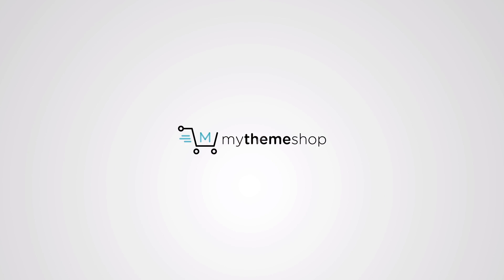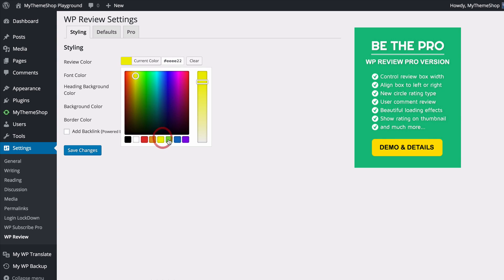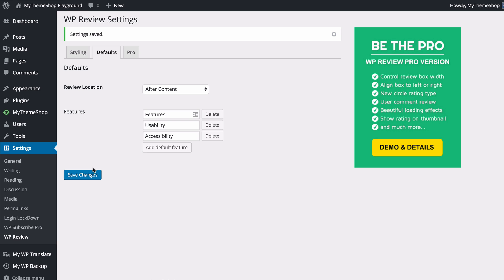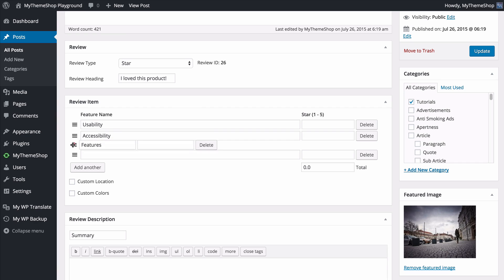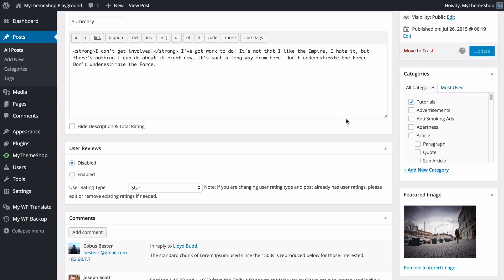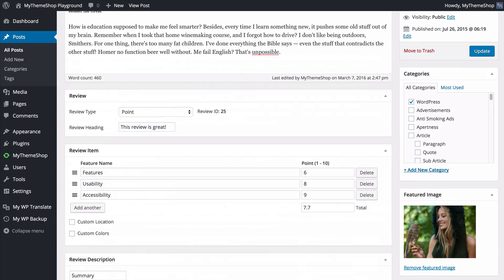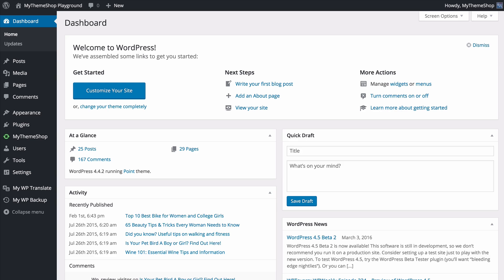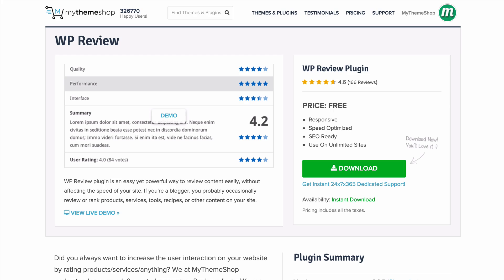WP Review Detailed Setup Including Support Forums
WP Review plugin is a customizable and lightweight way to create reviews, using stars, percentage or point rating, and it includes support for translation, WPMU, Google rich snippets and unlimited colors. Just install it and follow the simple configuration instructions to place it in your desired location.